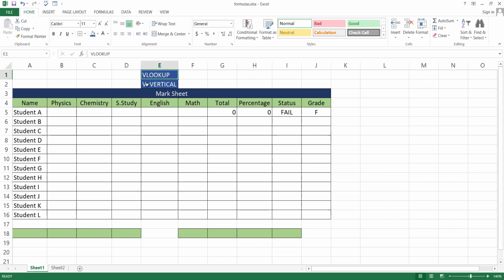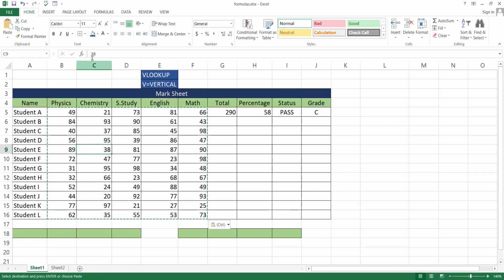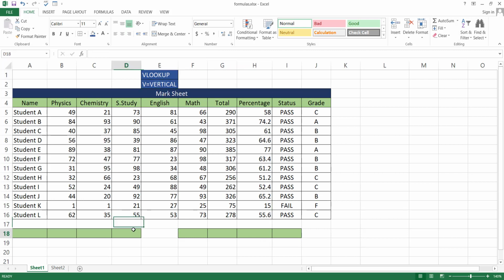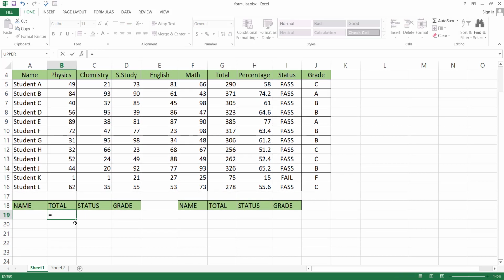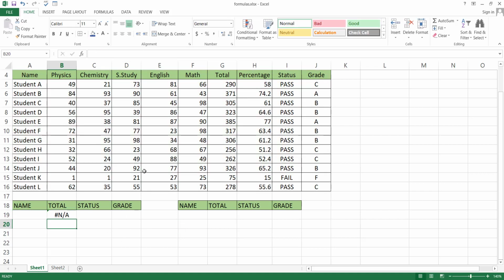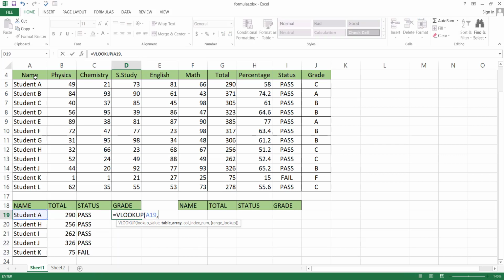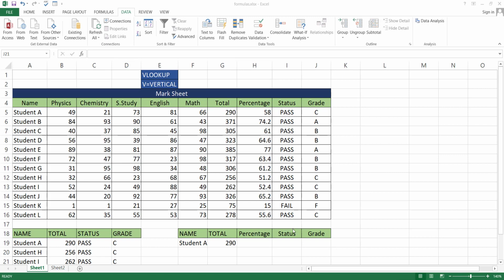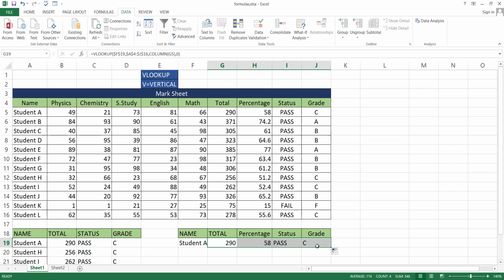VLOOKUP In Excel | Dropdown list | NA Error in just 5 Minutes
Title: "Excel Mastery in 5 Minutes: Unveiling VLOOKUP, Dropdown Lists, and Tackling NA Errors! 📊🚀 ExcelTutorial DataAnalysis VLOOKUP ExcelTips"

Description:

🔍 Dive into the world of Excel wizardry with our quick and comprehensive tutorial on VLOOKUP, Dropdown Lists, and conquering those pesky NA errors – all in just 5 minutes! Whether you're a spreadsheet beginner or looking to sharpen your skills, this video is your express ticket to Excel excellence.

📈 What's Covered in This Rapid-Fire Tutorial:

👉 Introduction to VLOOKUP: We kick things off with a brief overview of VLOOKUP, one of Excel's most powerful functions for searching and retrieving data from your spreadsheet. Get ready to level up your data analysis game!

🔗 Dropdown Lists Made Easy: Learn how to create dropdown lists to streamline data entry and ensure consistency in your Excel sheets. This simple yet effective technique will save you time and reduce errors.

🕵️‍♂️ Navigating NA Errors: No more headaches over NA errors! Discover the common causes of NA errors in VLOOKUP and master the art of troubleshooting to keep your data accurate and error-free.

📱 Practical Example: We walk you through a real-world example to demonstrate the application of VLOOKUP, dropdown lists, and how to handle NA errors seamlessly.

🚀 Quick Tips for Efficiency: Uncover time-saving tips and keyboard shortcuts that will make you an Excel ninja in no time. From autofill tricks to quick formula copying, we've got your back.

📚 Ready to Elevate Your Excel Game? Follow along with our fast-paced tutorial and become a VLOOKUP and dropdown list pro in just 5 minutes!

VLOOKUP function explained
How to use VLOOKUP in Excel
Excel VLOOKUP step-by-step guide
Mastering VLOOKUP in Excel
VLOOKUP examples and demonstrations
Excel data analysis with VLOOKUP
VLOOKUP formula tips and tricks
Advanced VLOOKUP techniques
Excel VLOOKUP for beginners